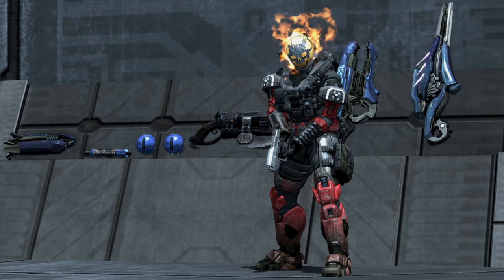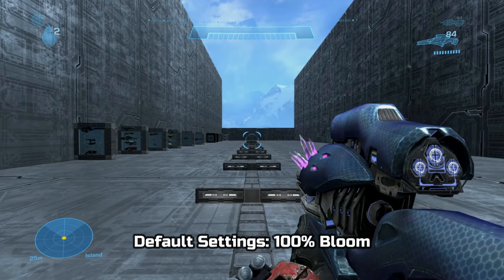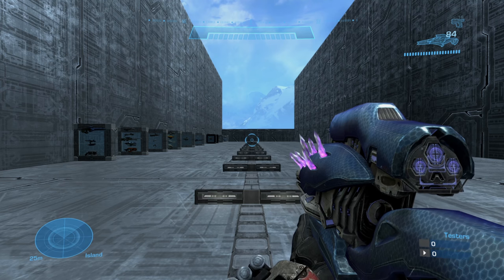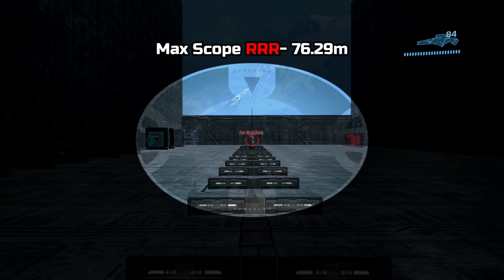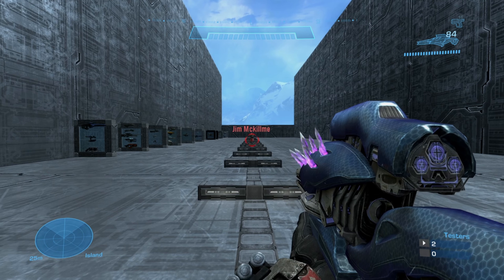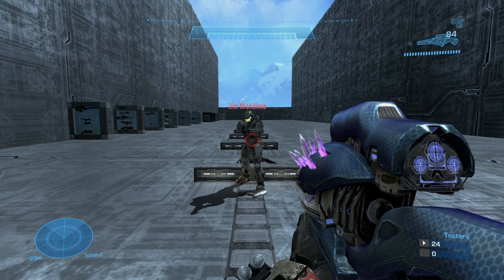Halo Reach: (In-Depth) Needle Rifle Analysis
[ANALYSIS UPDATE]
Max RRR: 38.29m
Max Scope Range: 76.37m

One last thing I forgot to mention is that this gun capable of bouncing projectiles.  Unlike the Spiker, their is no distant requirement.  On paper this could have some use however, the rate of fire is too slow so maybe not.